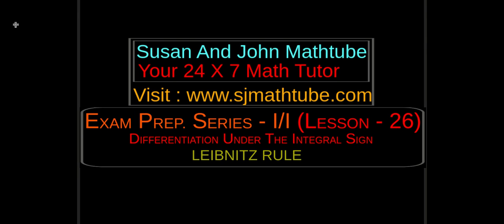EXAM PREP SERIES :TU IOE MATH (I/I) LESSON 26 DIFFERENTIATION UNDER INTEGRALS 7 IMPORTANT NUMERICALS